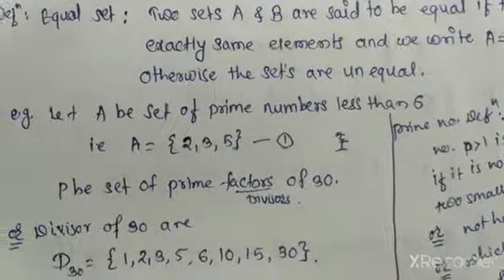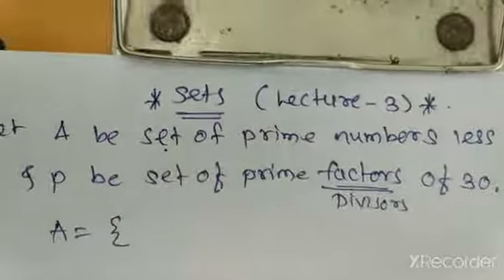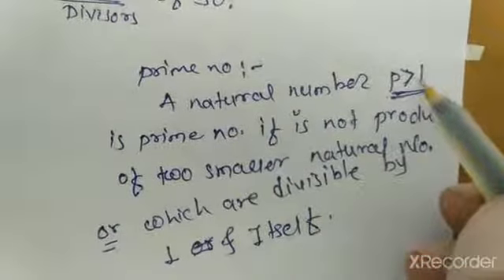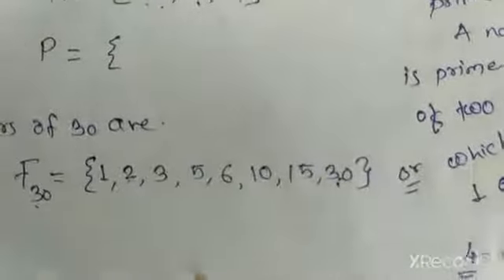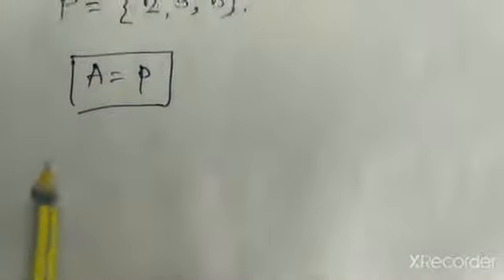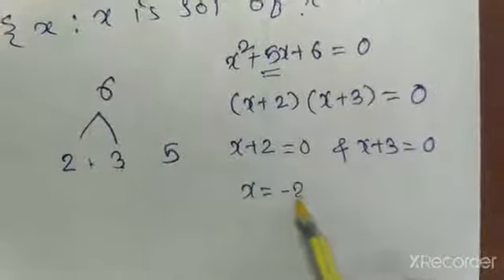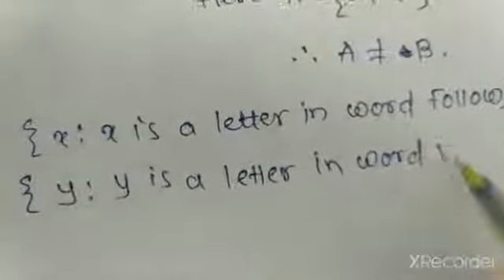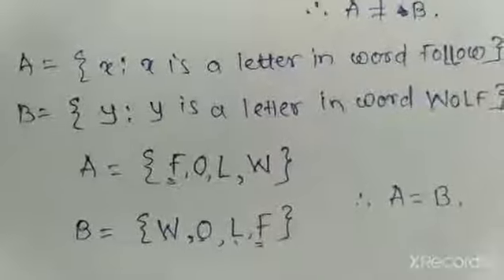SET LECTURE 3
EQUAL SETS AND EXAMPLES